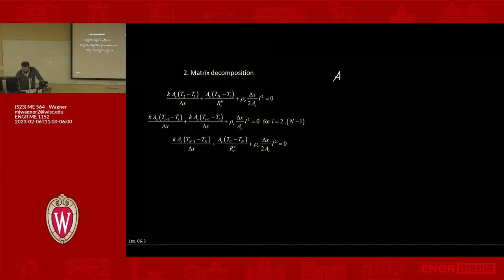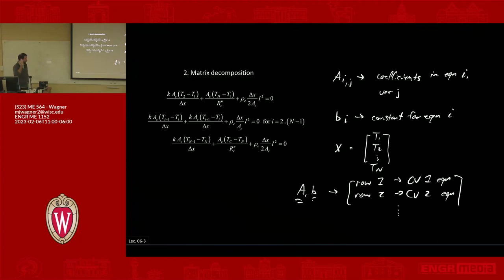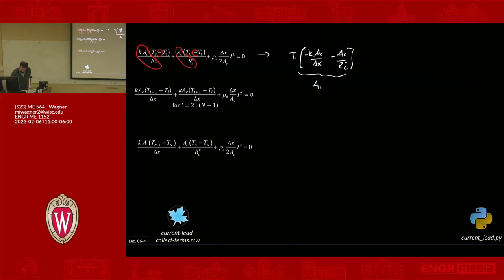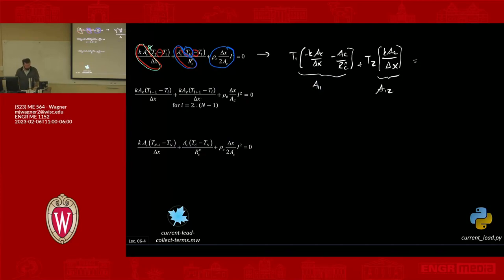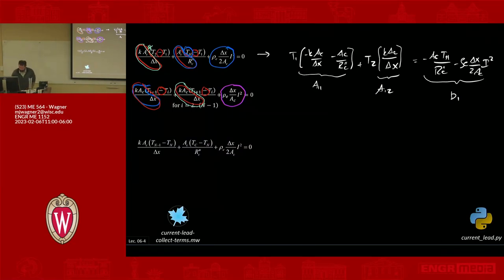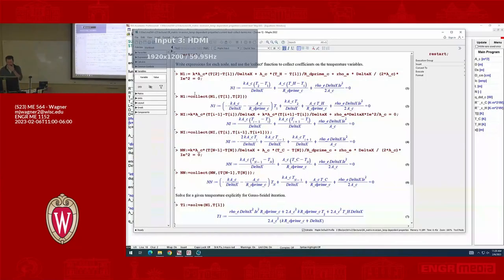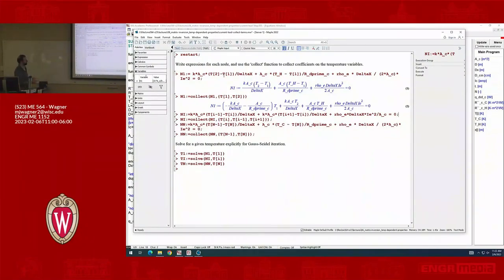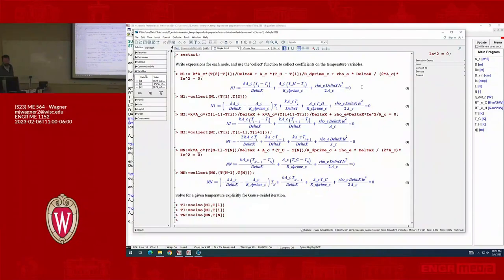ME564 (S23): Lecture 06.2